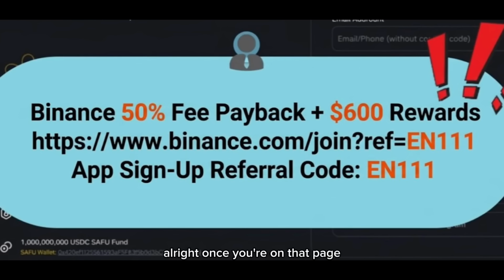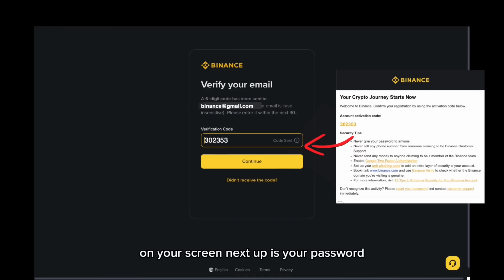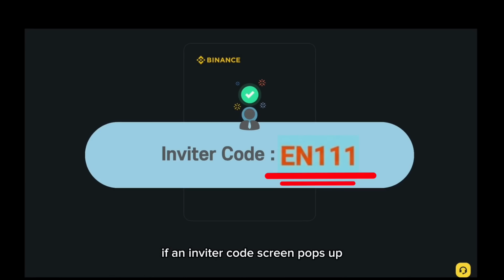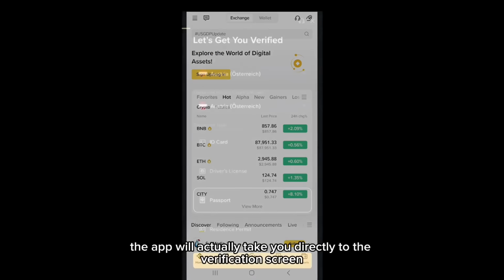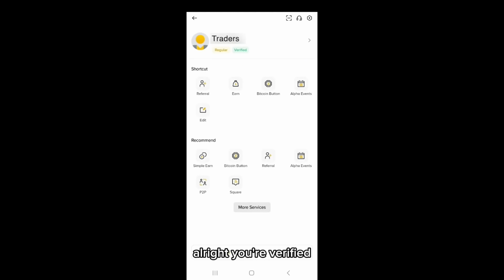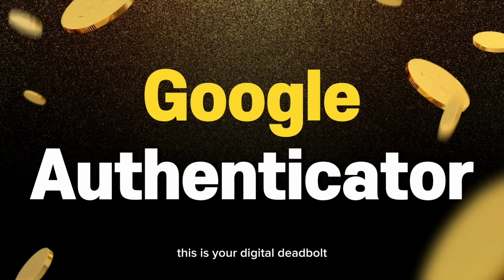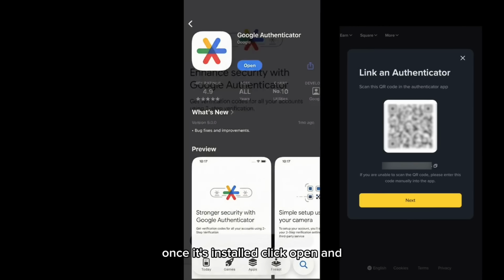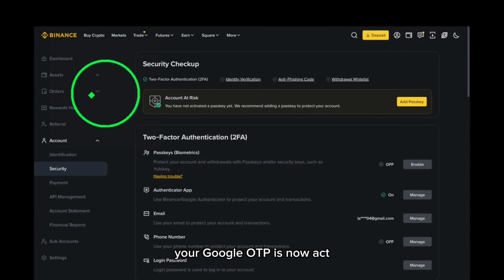How to create Binance Account Complete Guide